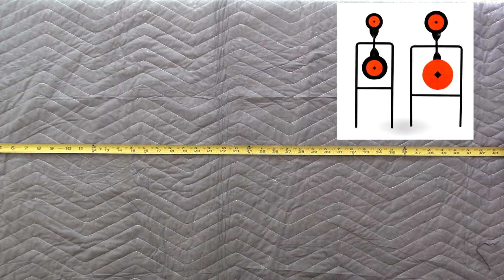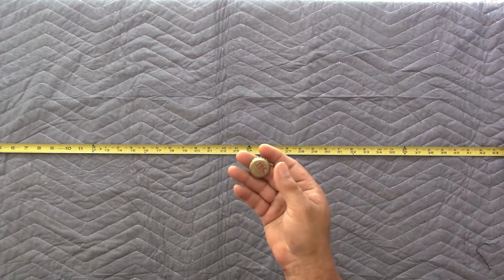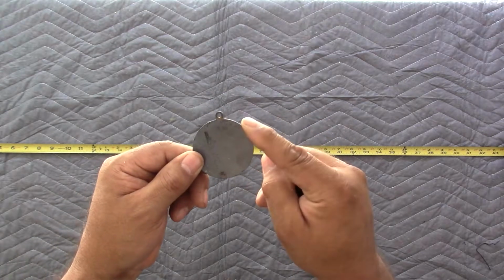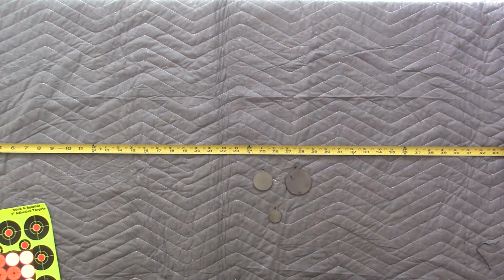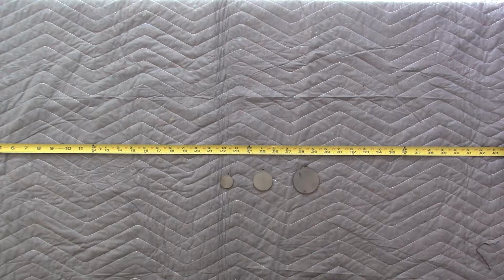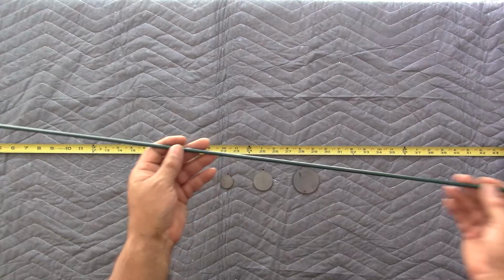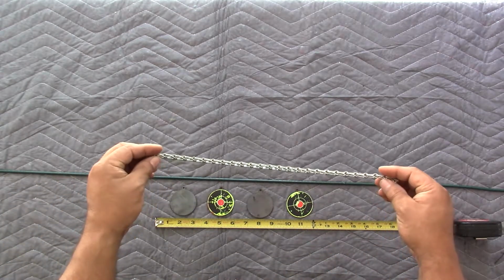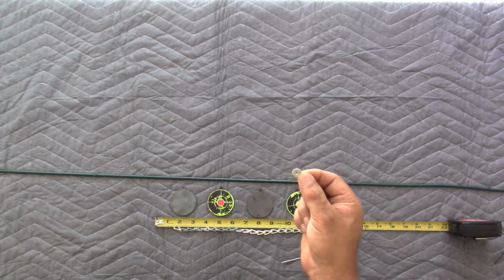Hajimoto Tips: Sustainable Reactionary Targets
A quick tutorial on how to build a more robust target that is built to handle PCP foot pounds of energy. Below are links to all of the items described in the video.

1/8" A1011 Steel Targets:
Great dude and very responsive

Sash Chain:

1/8" Rivets:

1/8" Backup Washers:

Plant Stakes: